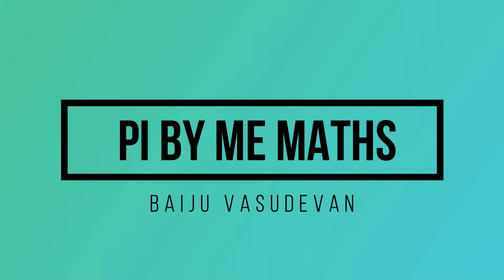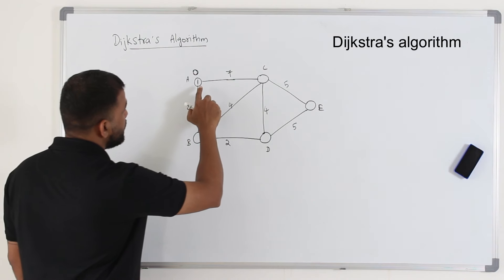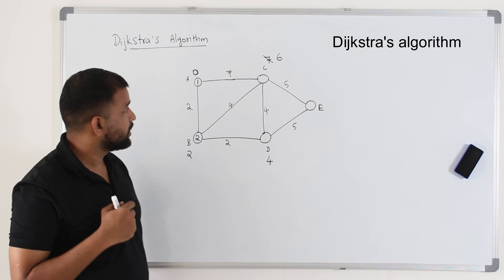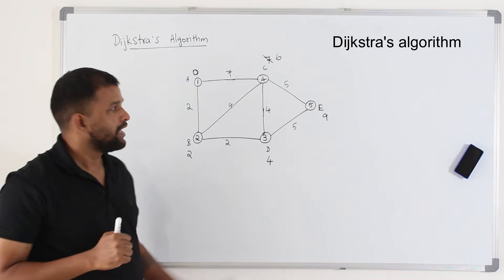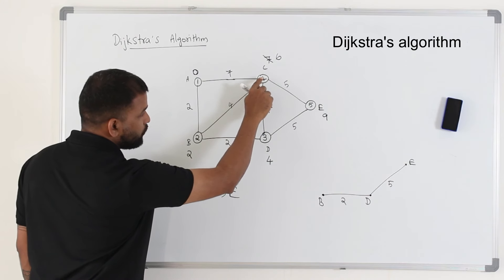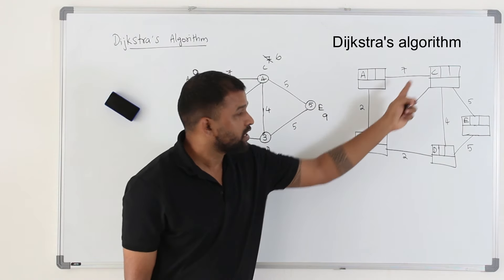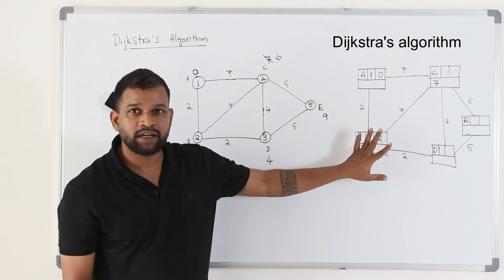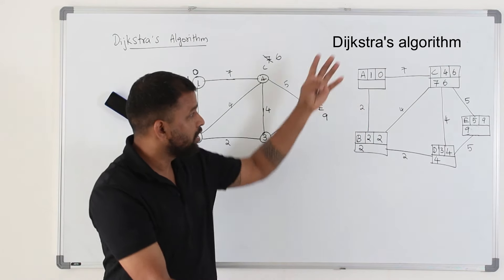Lesson5 | Dijkstra's algorithm - part1 | Decision mathematics, Graph theory | CAIE /Pearson Edexcel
In this video, you'll learn how to apply Dijkstra's algorithm to find the shortest path connecting two vertices. This video has been divided into two parts. Click the playlist below to watch all the lessons (6lessons) related to this topic.

Currently taking tuitions for Pure math 1, 2, 3 & 4, Statistics S1 & S2,  IGCSE math, IB curriculum, Further pure maths 1, 2 & 3, Decision mathematics, and any higher-level math.

Direct Bank Transfer:
Bank Name: Abu Dhabi Commercial Bank (ADCB bank)
Account Name: Baiju Vasudevan
Account Number: 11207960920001 (current account)
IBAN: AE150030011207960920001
SWIFT Code: ADCBAEAA